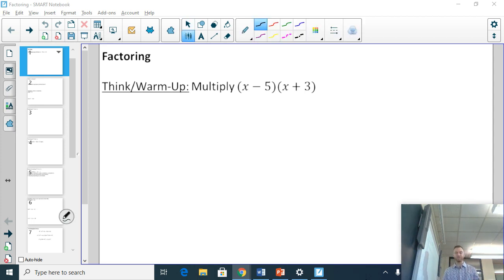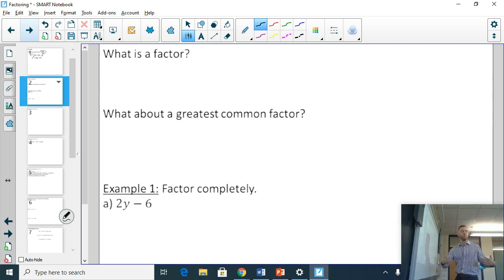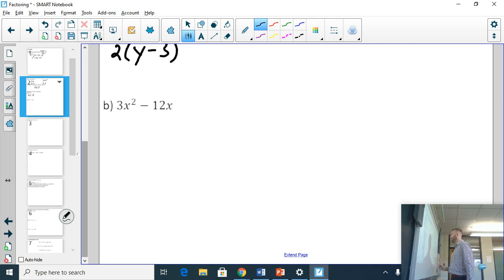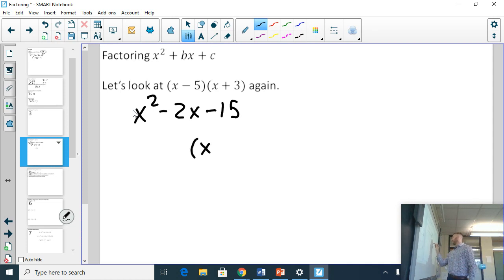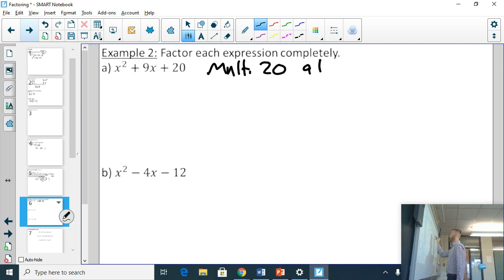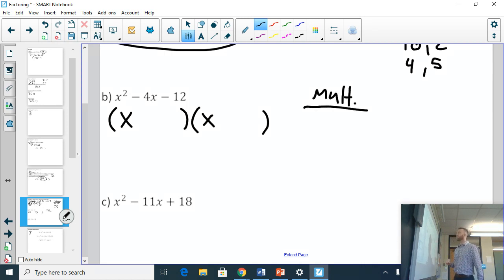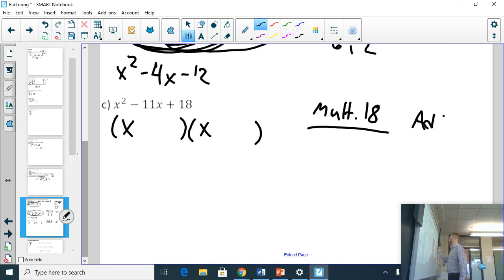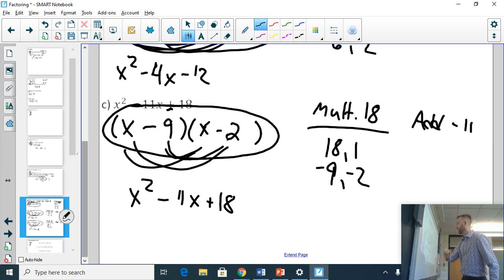Integrated Math 3 - Factoring p1